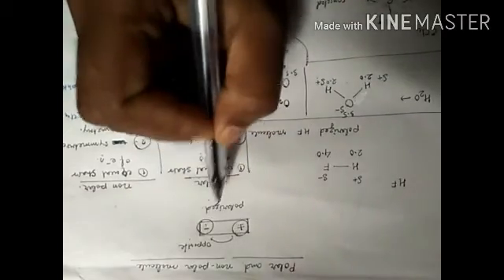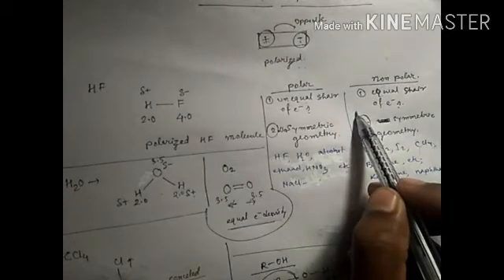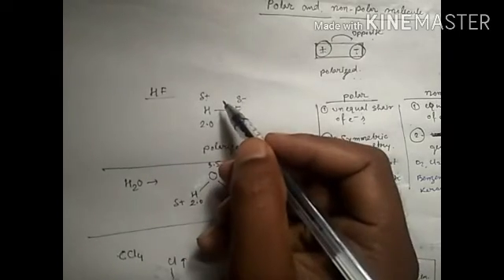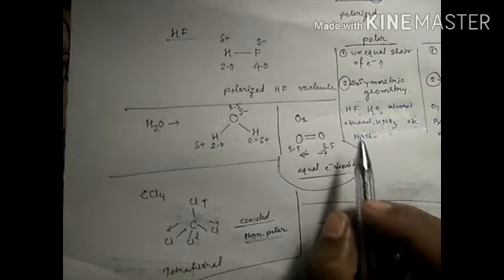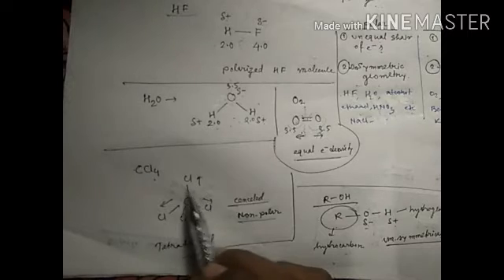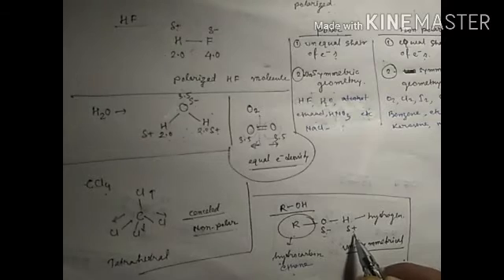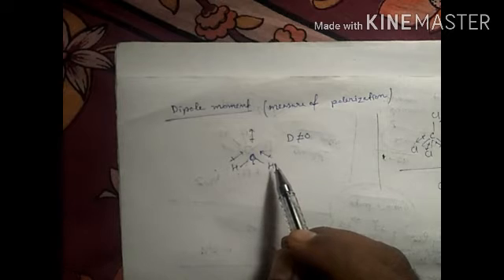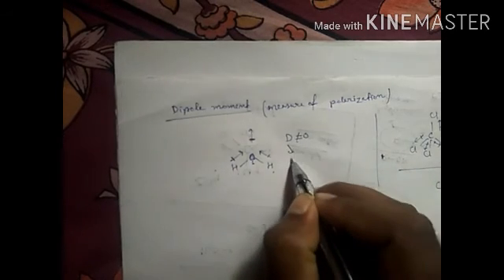EP 2 polar and non polar molecule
to know about the chemistry of solution we should have the knoledge of polar and non polar nature of molecule.